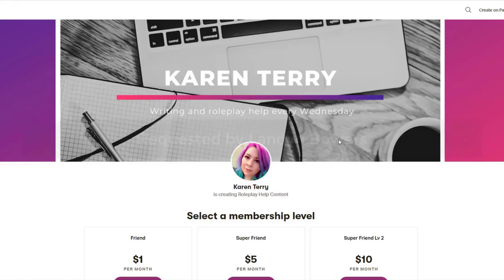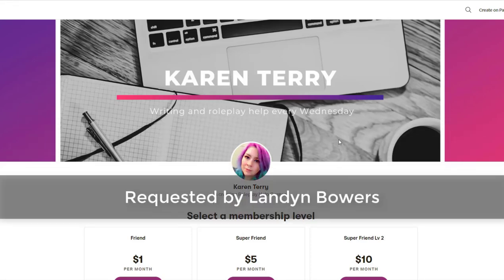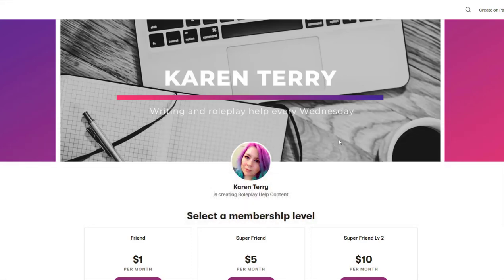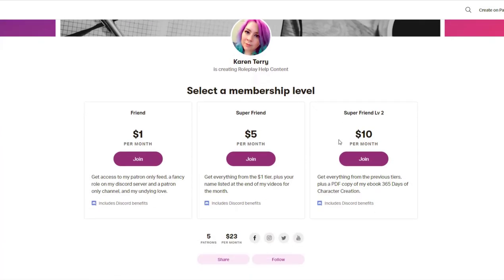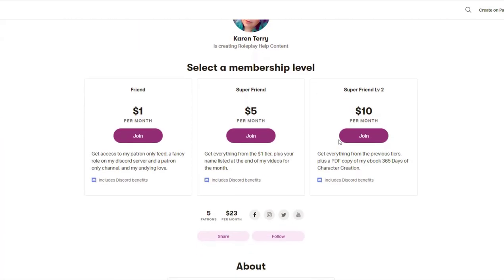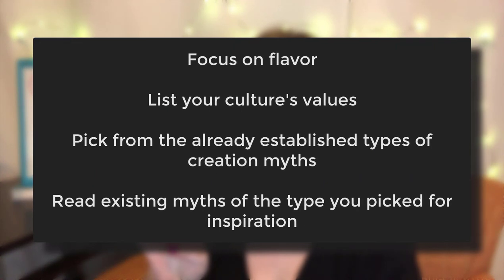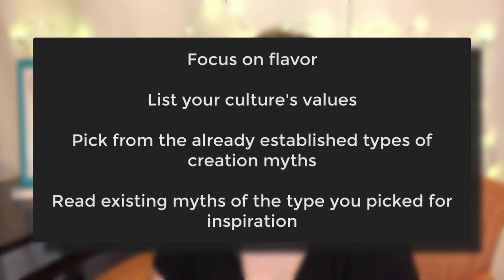Worldbuilding: Writing Creation Myths | Spare Room